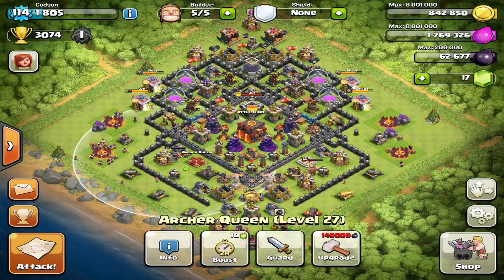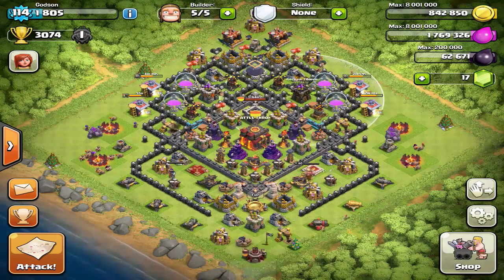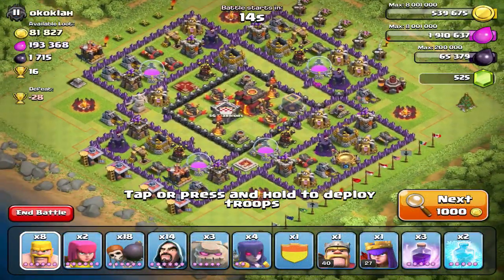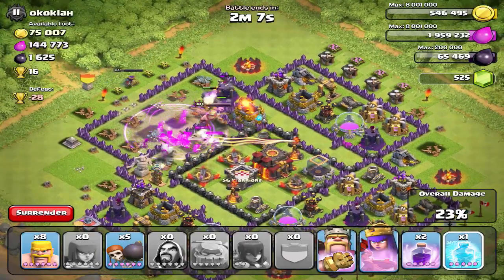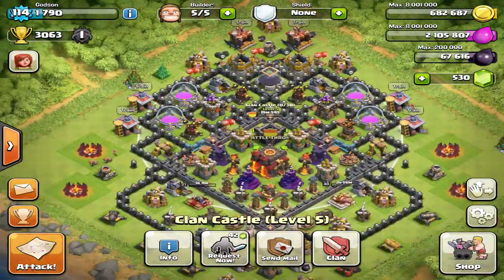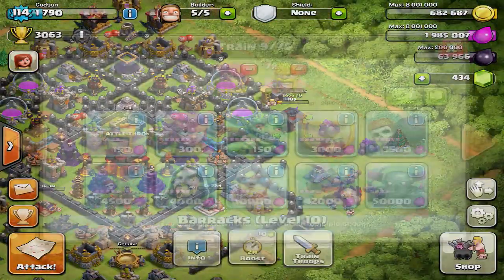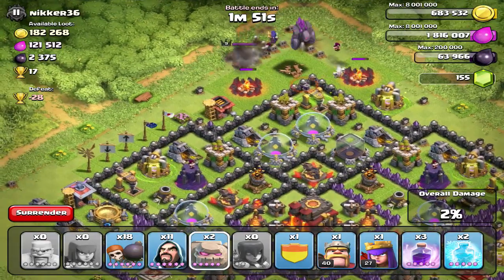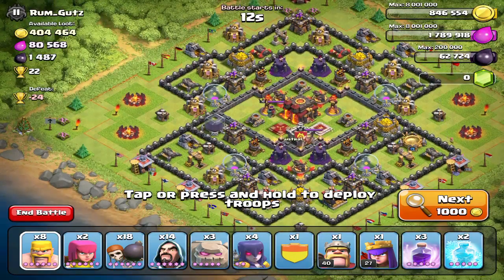Clash of clans - All Star challenge ep. 1